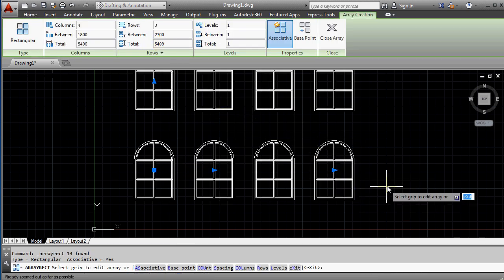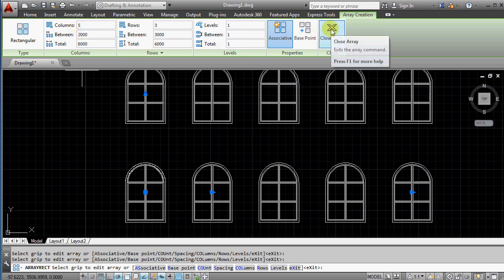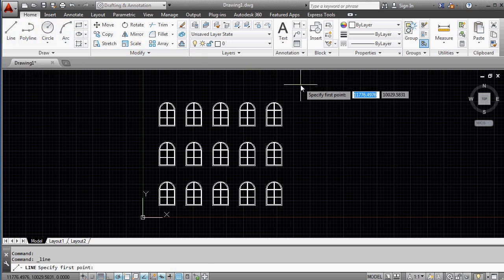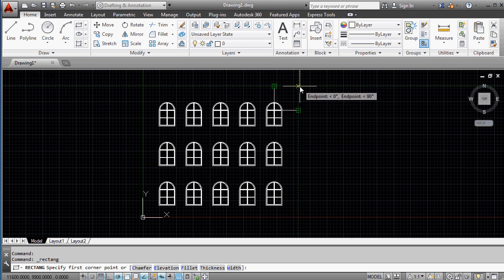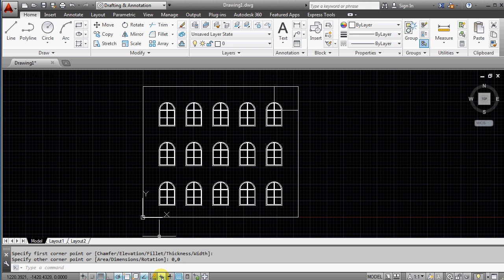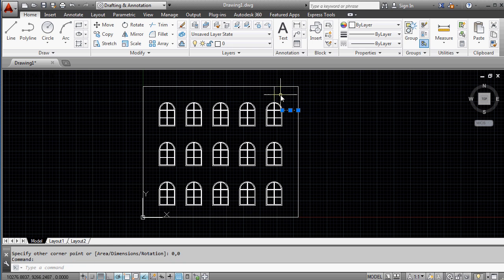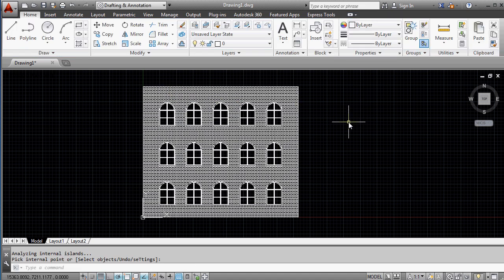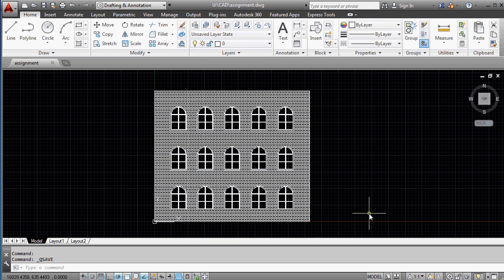AutoCAD 2D, Virtual assignment, facade